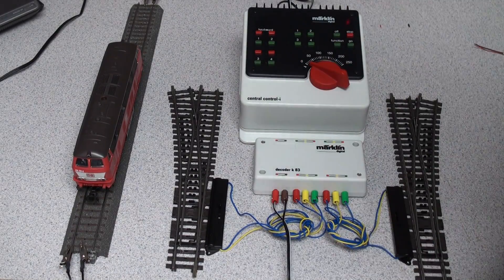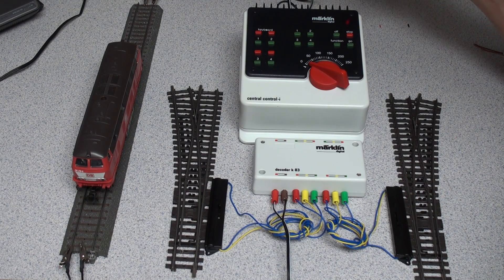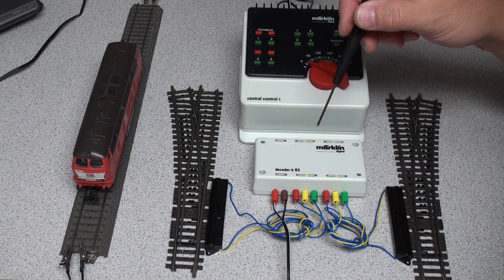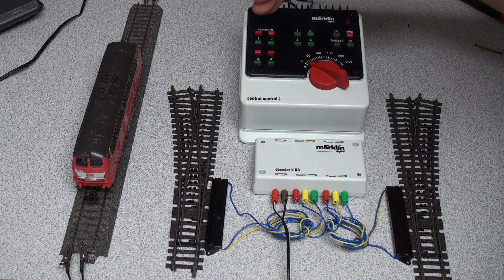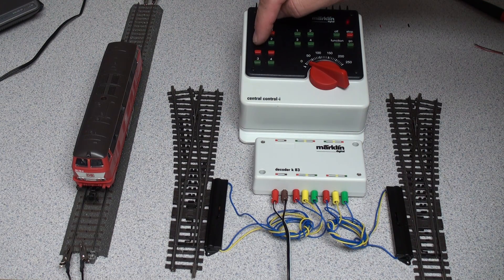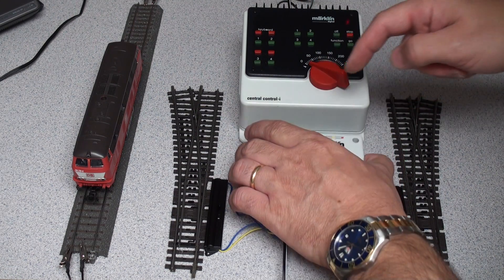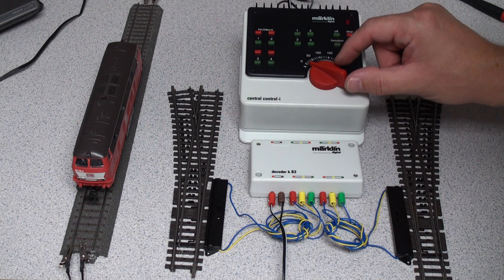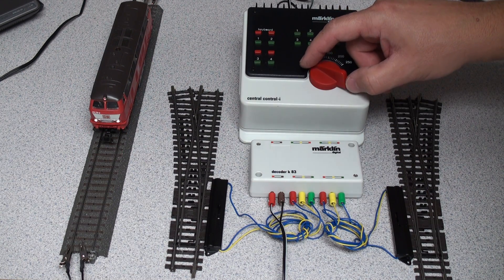MARKLIN 6023 DIGITAL PC INTERFACE